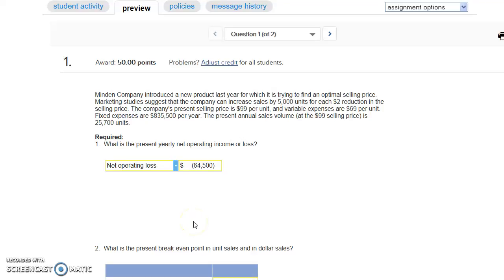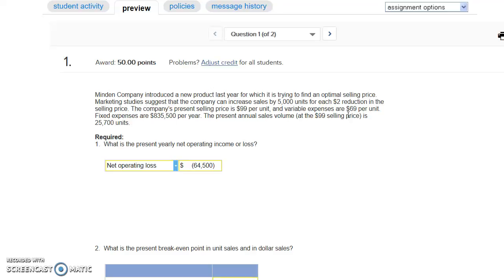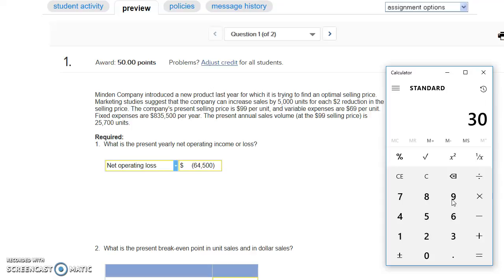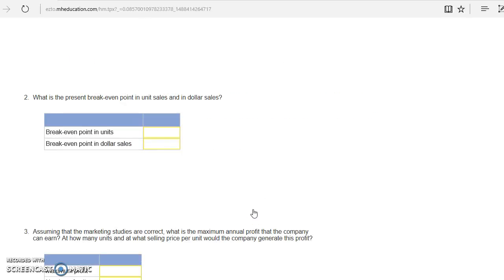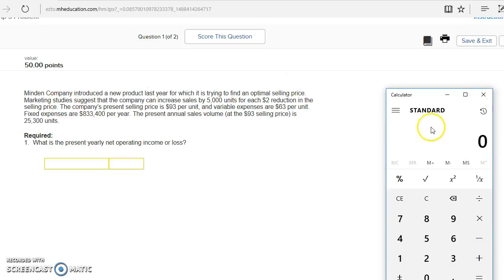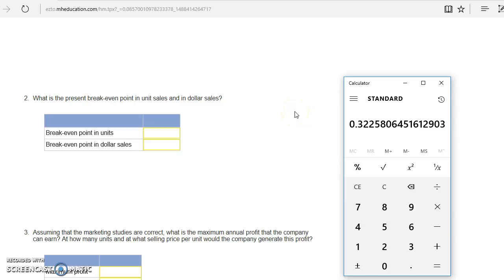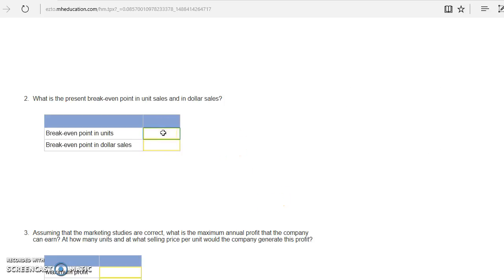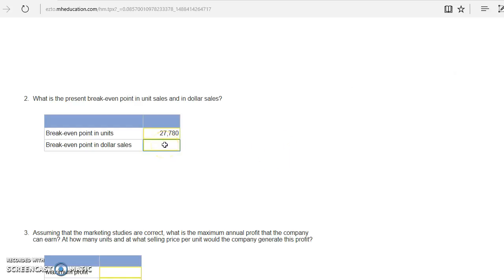Chapter 5 homework